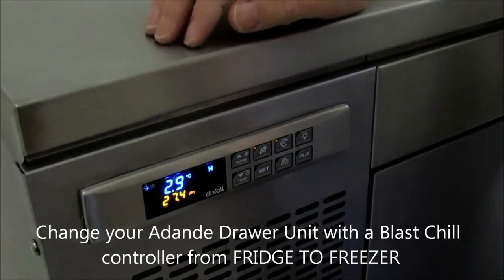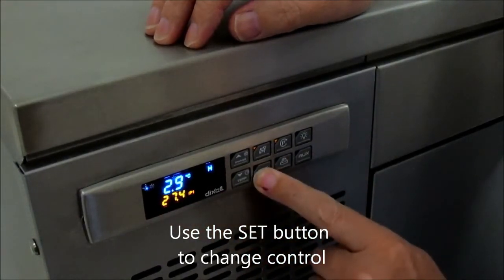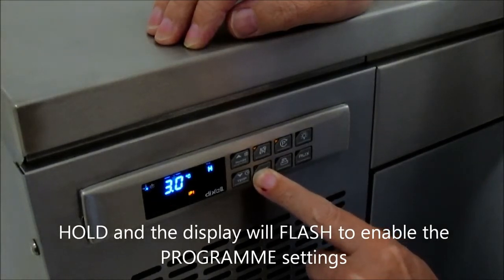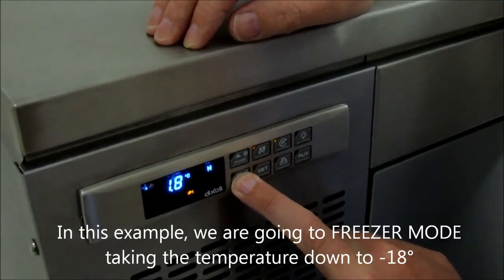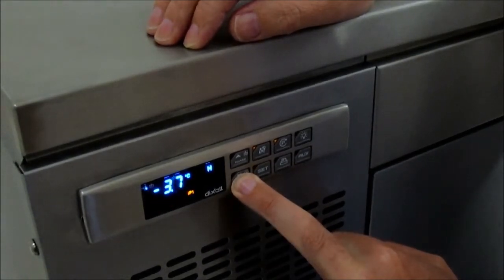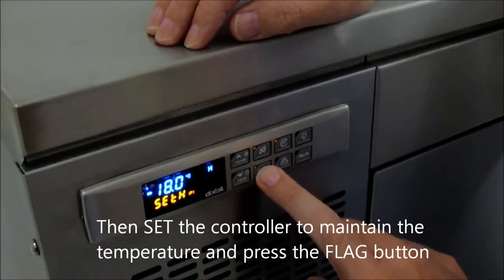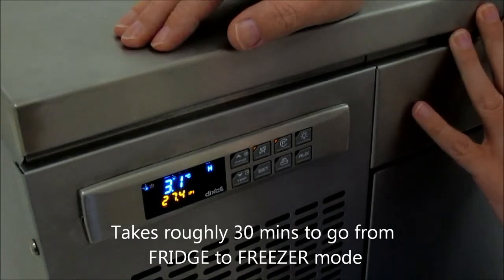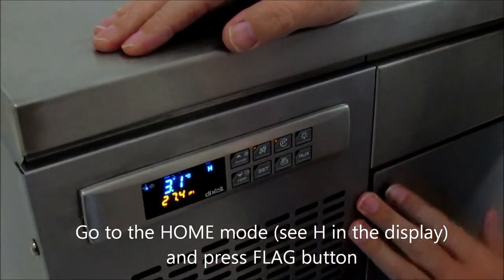FRIDGE TO FREEZER USING BLAST CHILLER CONTROLLER new x264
A helpful video to assist in using the Blast Chill controller to adjust your Adande from Fridge to Freezer